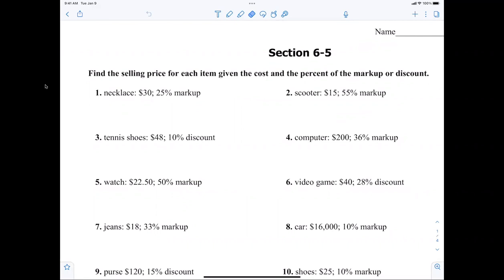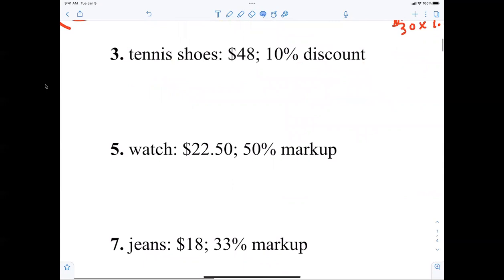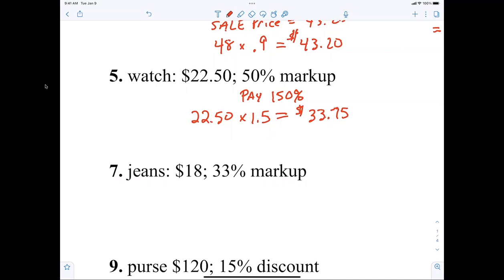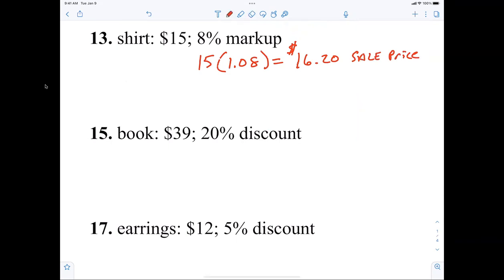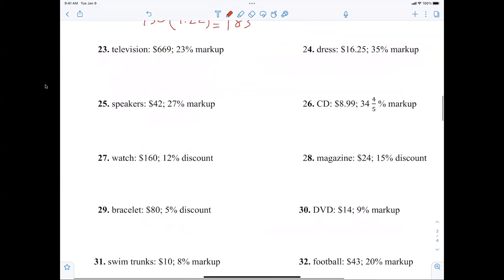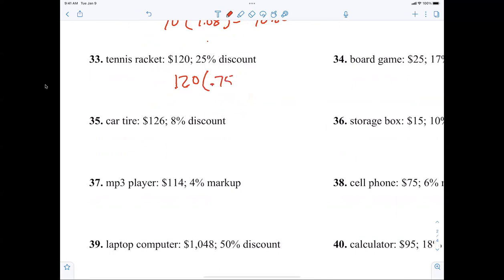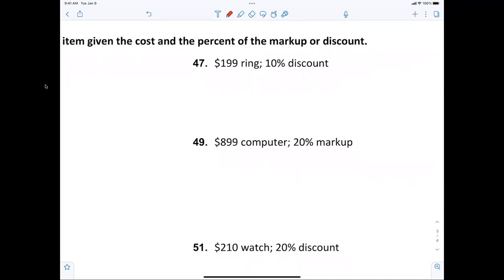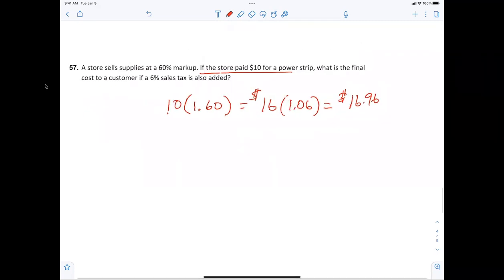Pre-Algebra Section 6-5